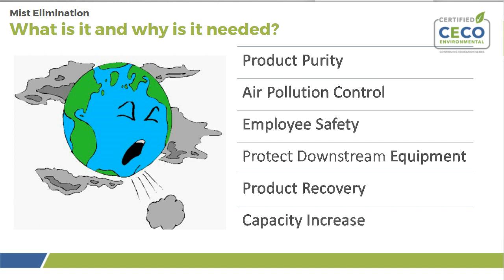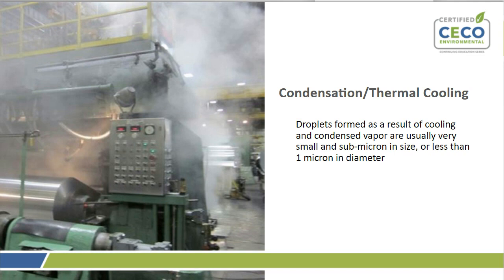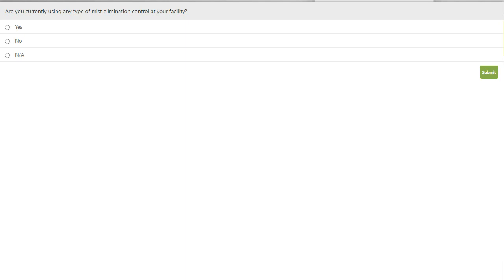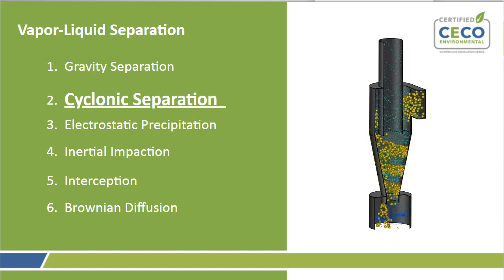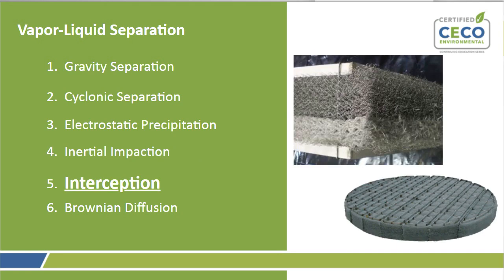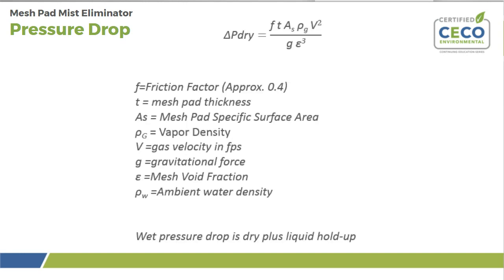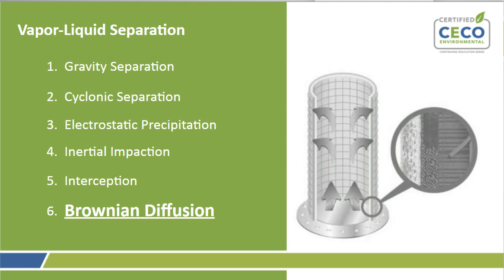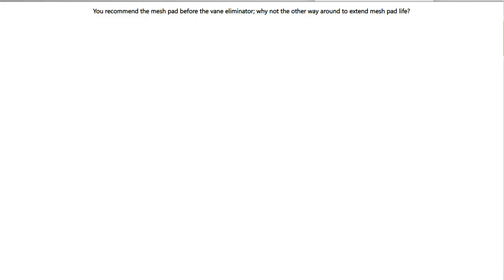Mist Elimination Fundamentals Webinar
Mist Elimination is the separation of liquid droplets from gas streams and is used for air pollution control, worker safety, product recovery, and protection of downstream equipment. In this webinar, we will provide a high-level overview of mist elimination in order to gain a better understanding of design, features, and selection.

Trust CECO Environmental

CECO Environmental is a leading environmentally focused, diversified industrial company whose solutions protect people, the environment, and industrial equipment across the globe, serving a broad landscape of industrial air, industrial water and energy transition markets. In regions around the world, CECO works to improve air quality, optimize the energy value chain and provide custom engineered solutions for applications including oil and gas, power generation, water and wastewater, battery production, poly silicon fabrication, chemical and petrochemical processing along with a range of others. CECO is listed on Nasdaq under the ticker symbol “CECO”.

Did you want to attend a webinar but had a scheduling conflict? No worries! PE credits will still be earned from taking on-demand courses. Click the link below to register and complete the requirements to receive PE credits.

Webinar PDH Information, Guidelines and State Information

CECO ENVIRONMENTAL webinars have been developed to further the knowledge of our staff, representatives, vendors, and customers. Our webinars are available live or on demand, if you want to attend at a time that is more convenient to you. And although our courses are designed for engineers, they are equally informative for any individual working within the environmental industry.
Professional Engineer (PE) Engineers that have obtained a Professional Engineer License (PE) are required to take continuing education courses to renew and maintain the validity of their license. Most PE programs are maintained/managed through state monitoring. Each state has a different set of guidelines that must be followed but most manage their continuing education by recording/submitting Professional Development Hours (PDH). CECO is pleased to be able to provide engineering related coursework and professional development hours through online instruction. A one-hour course typically provides the attendee with one PDH unit.